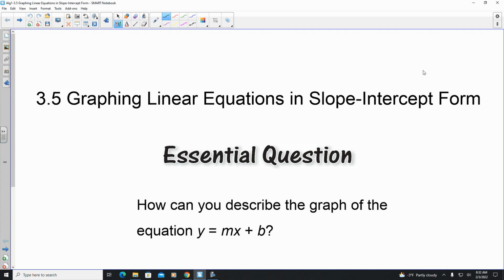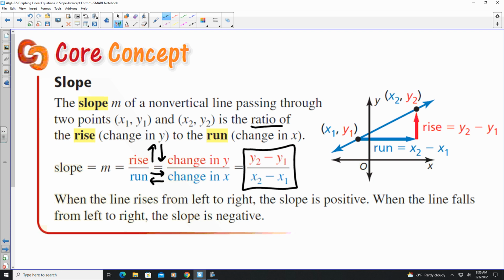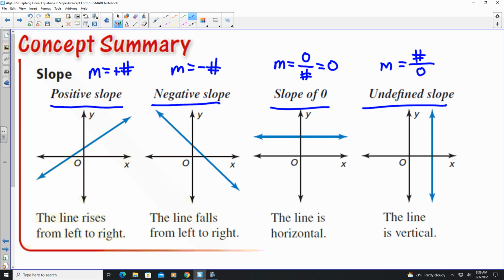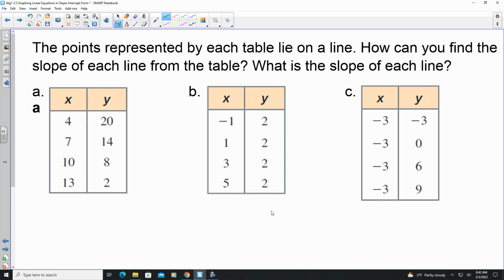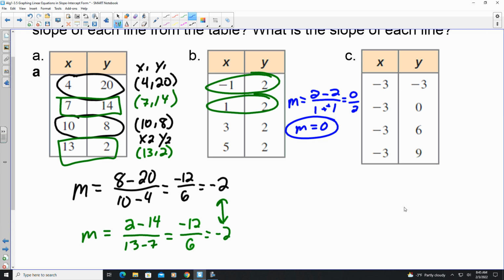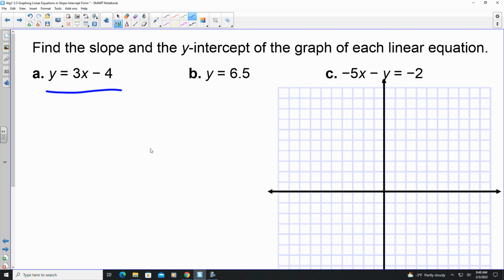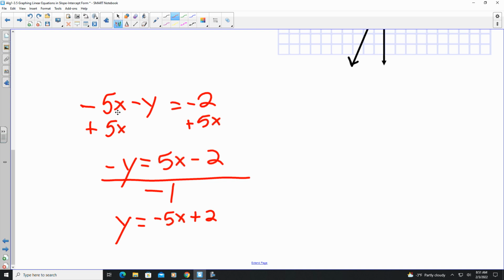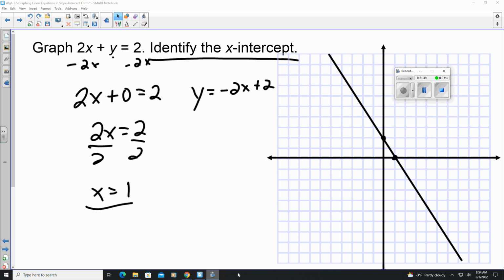3.5 Graphing Linear Equations in Slope-Intercept Form